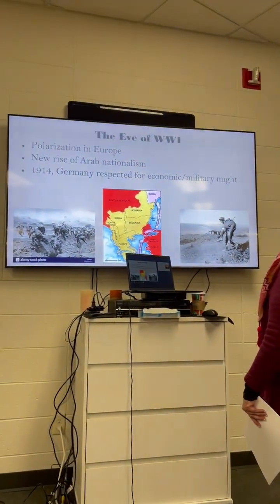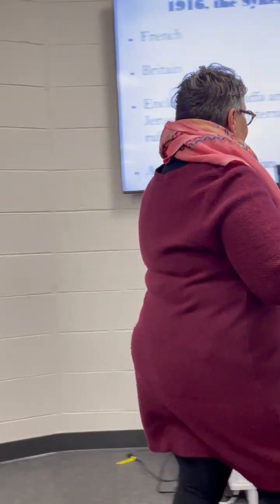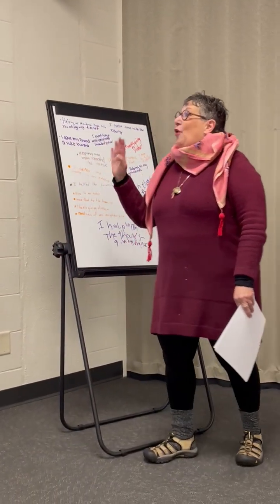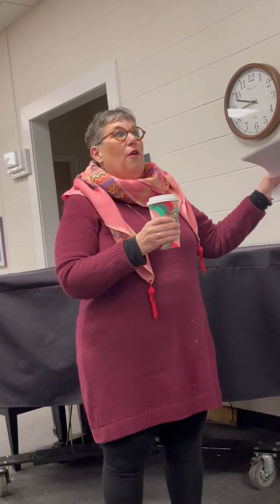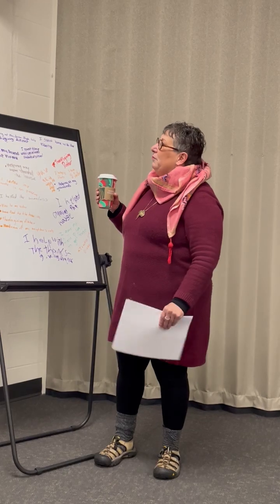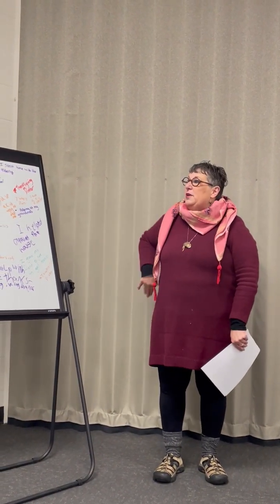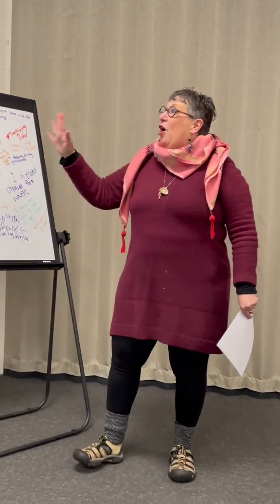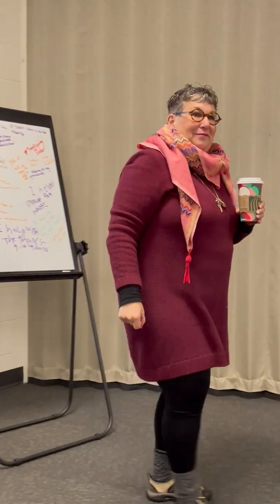Jeannette Fregulia Talk 3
COMMON ROOTS, CONFLICT, HOPE
Achieving Peace in the Middle East
This third talk will focus on The Current Conflict Begins: WW ll, Jewish Immigration, and Statehood for Israel.